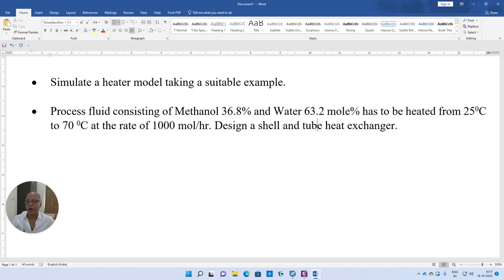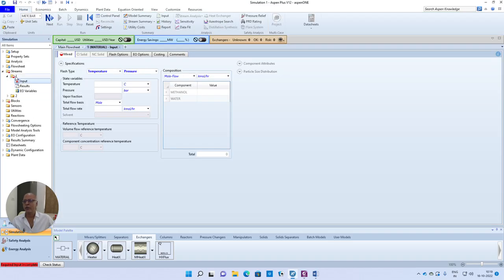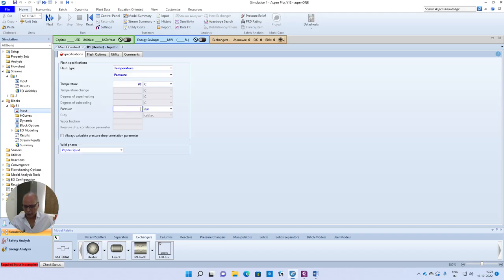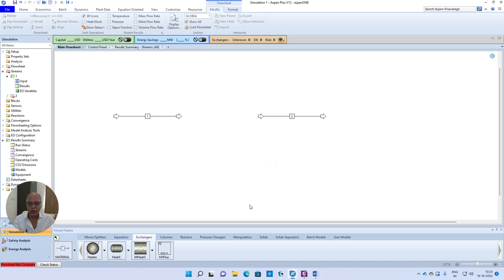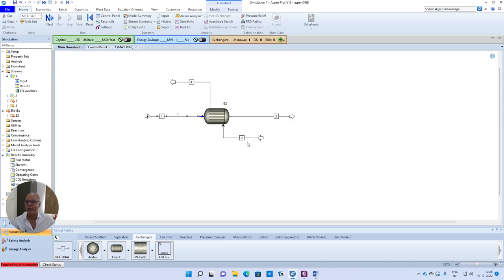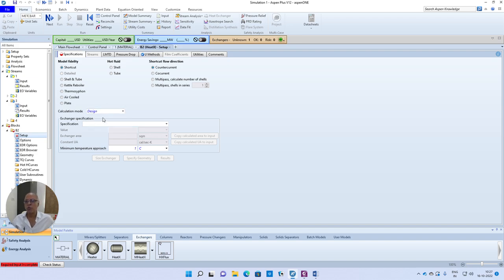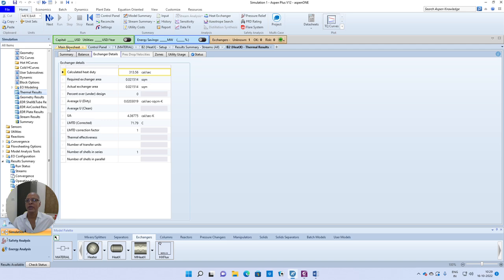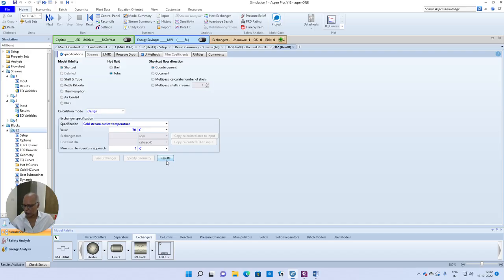7. Simulation of Heater and Heat Exchanger Models in Aspen